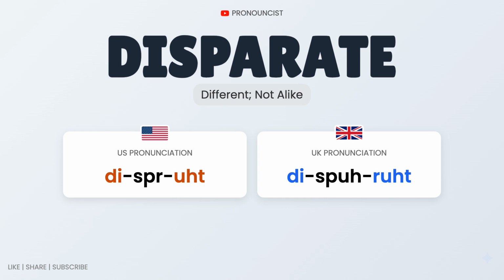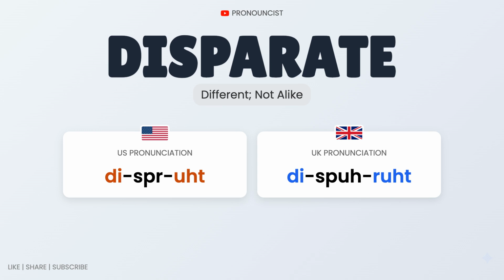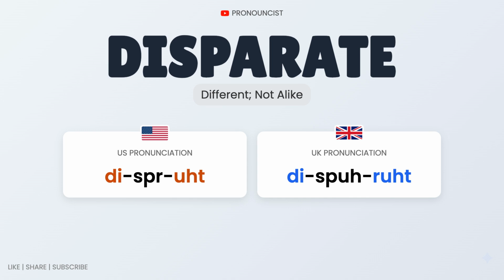How to pronounce DISPARATE in British & American accent || Learn with syllables 🇺🇸🇬🇧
Learn how to pronounce "DISPARATE" correctly in English 🇺🇸🇬🇧.

In this video, we break down the pronunciation step by step so you can clearly understand how to say DISPARATE in both American and British accents.